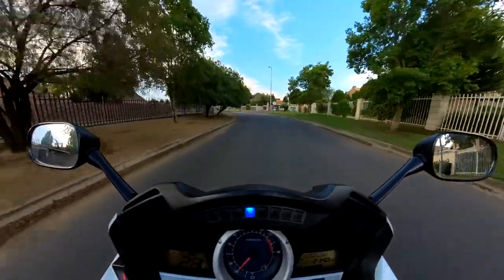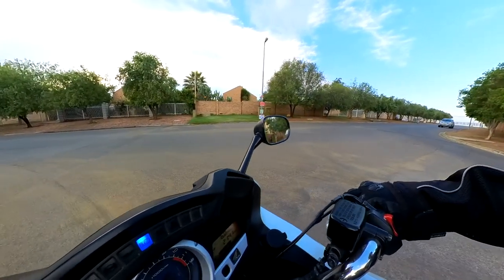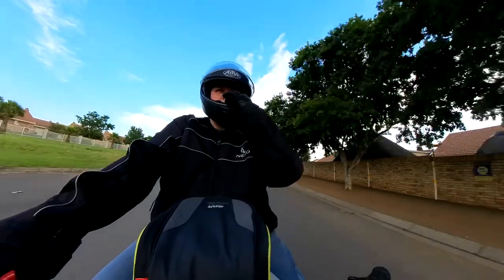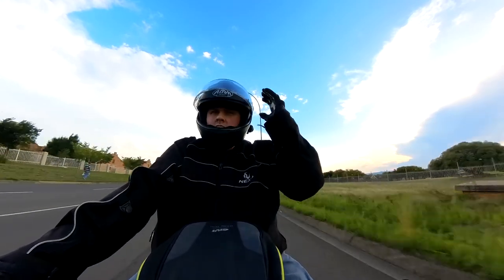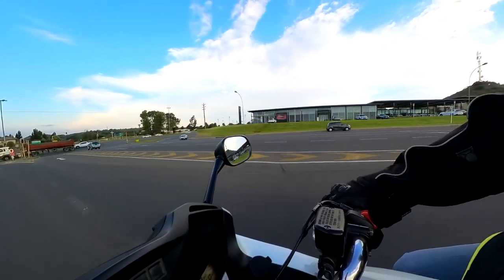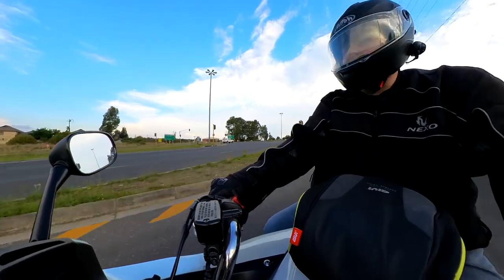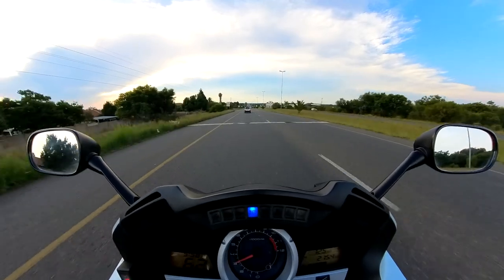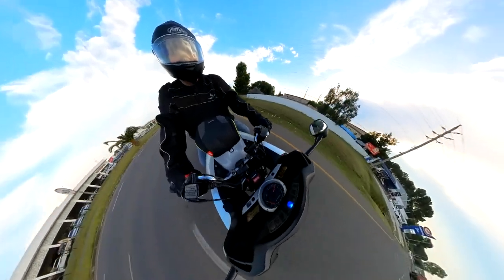Insta360 X3|: Quick motorcycle test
First video recorded with the Insta360 X3 mounted on my Honda CBF1000F. Just took it out for a quick test.